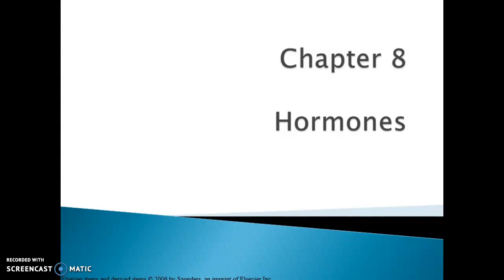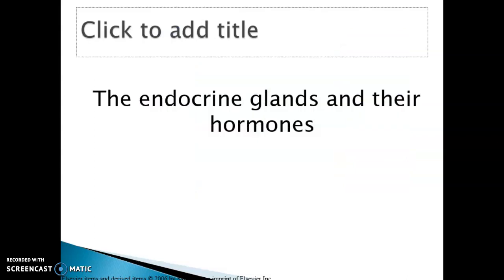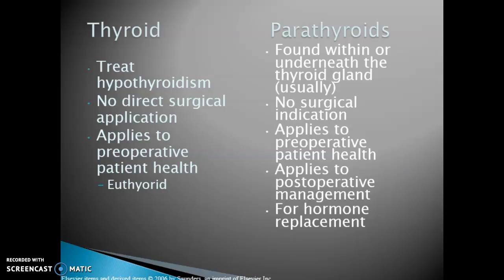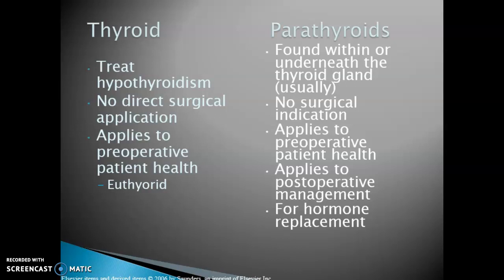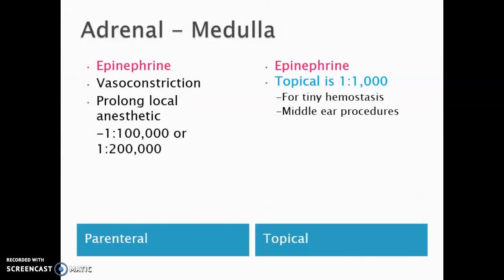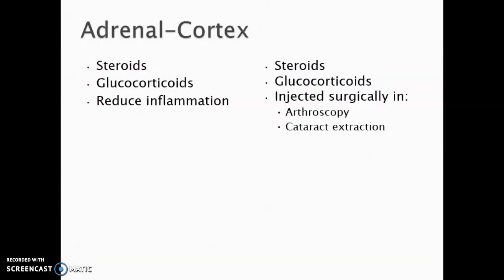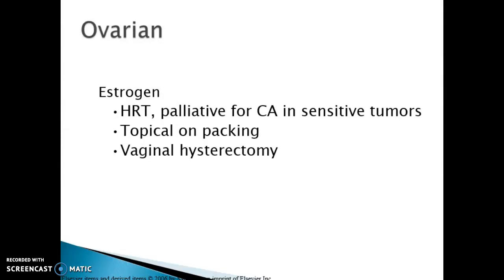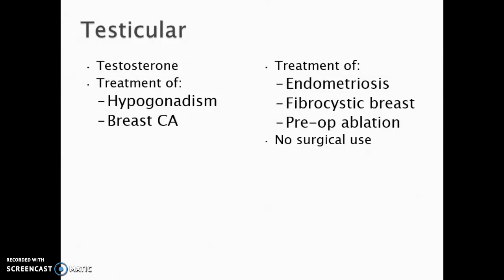Week 6 CH. 8